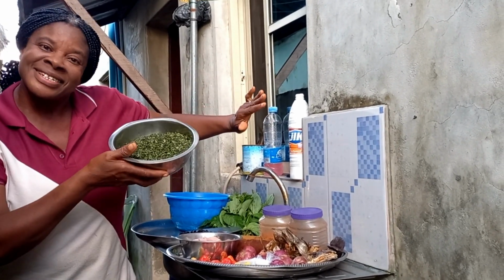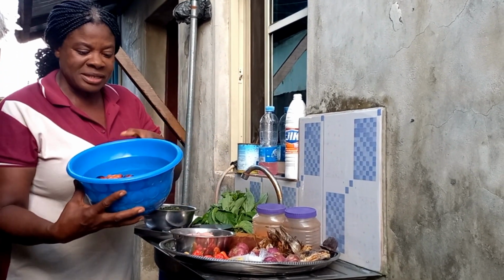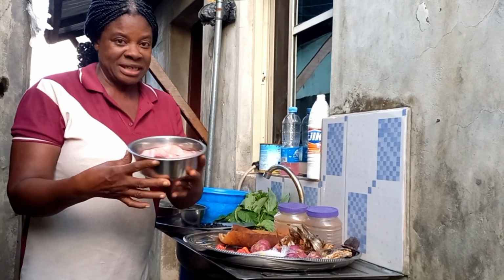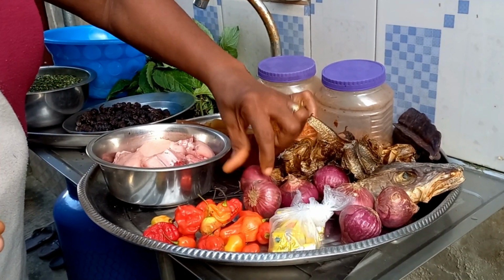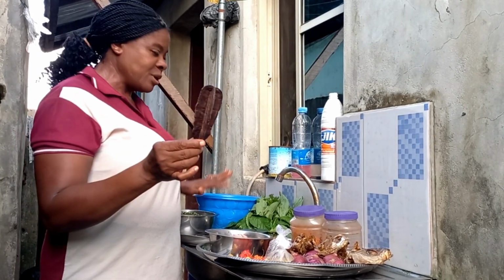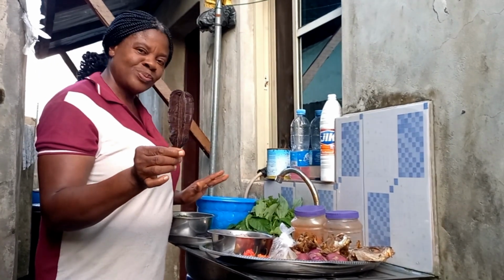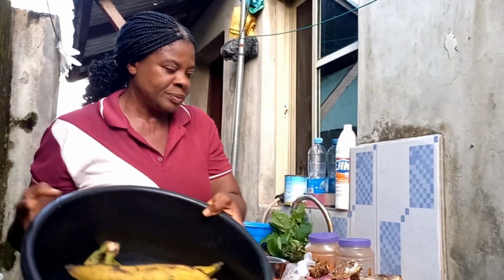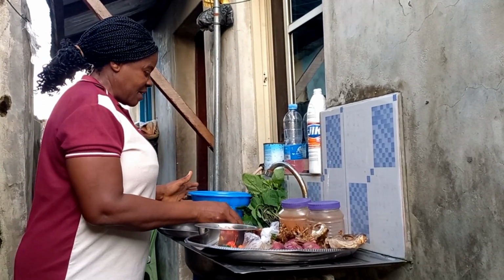Very Busy Day + My Family Requested This Soup Twice A Week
HI EVERYONG TODAY WE ARE PREPARING A DELICIOUS AND AN INVITING ATAM SOUP. ATAMA SOUP CAN BE EATEN WITH EBA OR GARRI, FUFU, WHEAT, SEMOVITA OR AMALA AND CAN ALSO BE EATEN ANYTIME, ANYWERE AND ANYHOW.